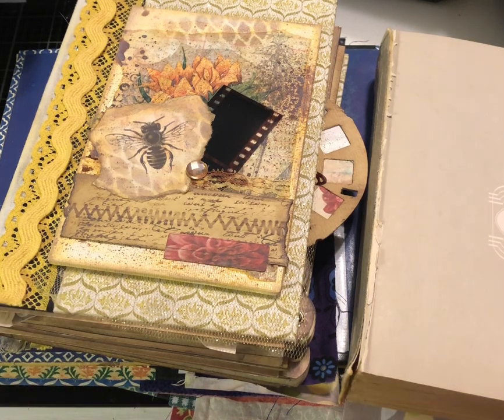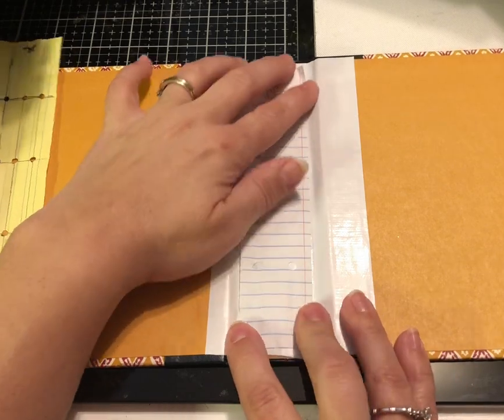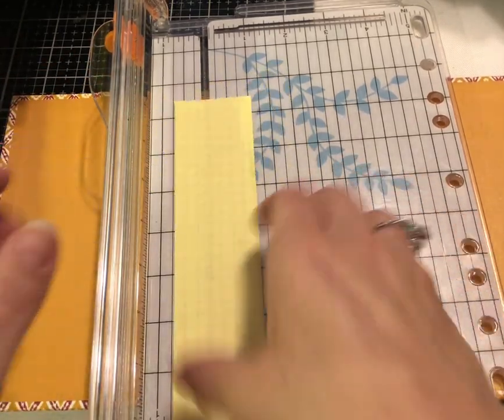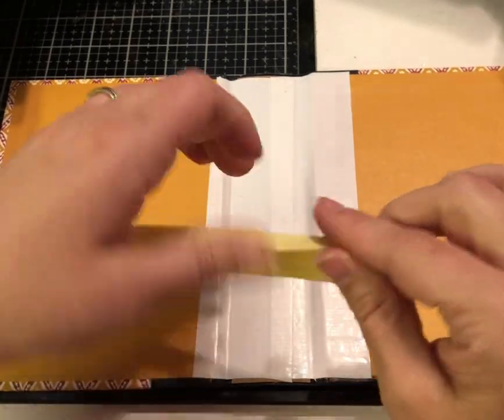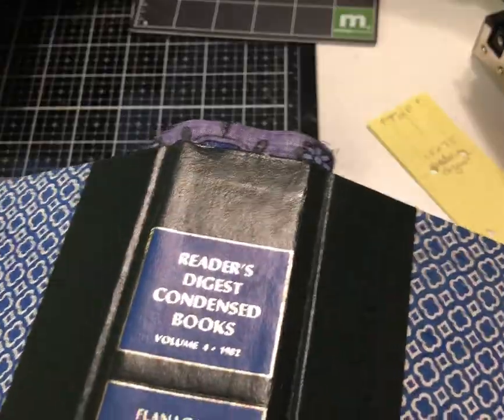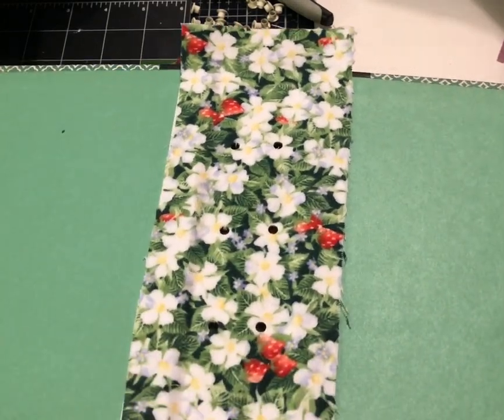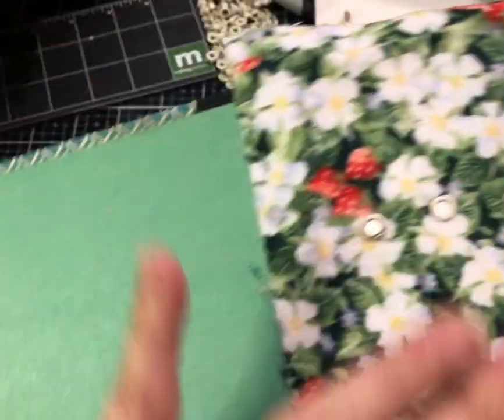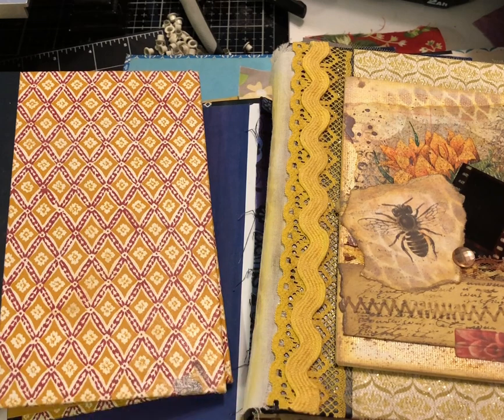Mass making reader’s digest junk journals part 2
Mass making 15 Reader’s digest junk journals
Part 2- so many reasons to mass make.
Let’s make a template as we continue the junk journal making process with 15 vintage Reader’s Digest books.

Follow me in TikTok: @frappgirl
RachandBella Craft Design Team Member
Proud Fiskateer # 2733
CKU Alumni
COPIC certified instructor